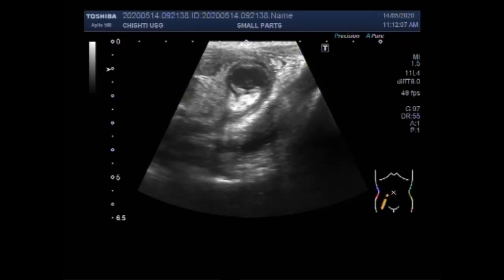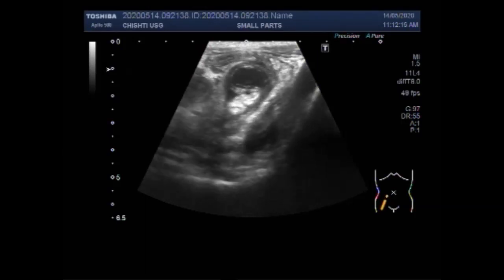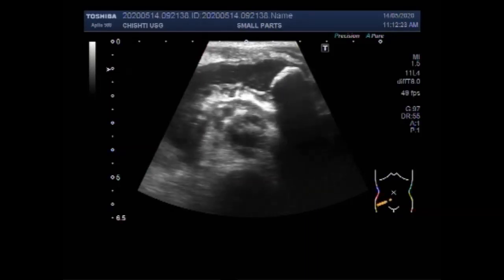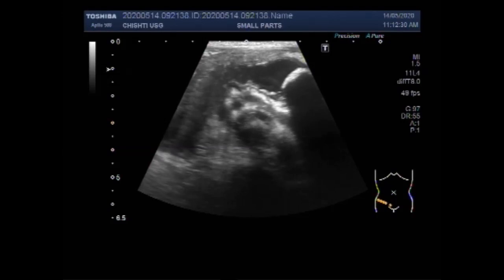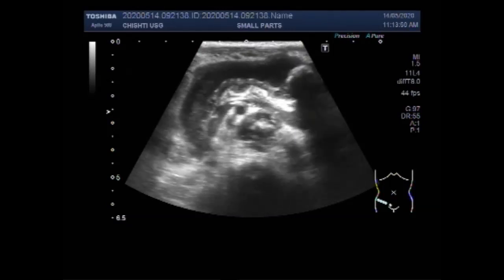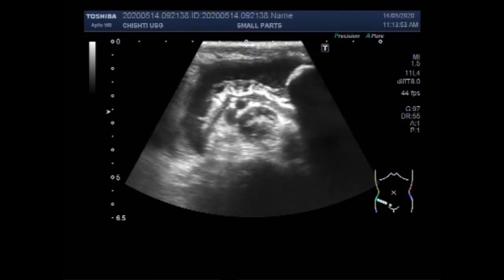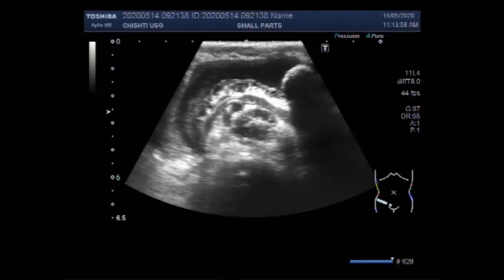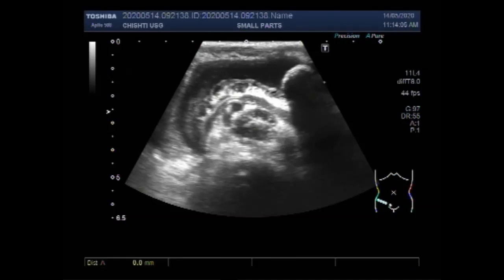Ultrasound Video showing Inflamed appendix with faecolith in its interior.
This video shows an Inflamed appendix with faecolith in its interior.
The prevailing view on appendicitis is that the main etiology is obstruction owing to faecoliths in adults and lymphoid hyperplasia in children. Faecoliths on imaging studies are believed to correlate well with appendicitis.
Faecolith prevalence is too low to consider the faecolith the most common cause of non-perforated appendicitis. Faecoliths are more prevalent in pediatrics appendicitis than in adult appendicitis.
Medical textbooks still teach the doctrine that the main cause of appendicitis is obstruction of the lumen of the appendix by lymphoid hyperplasia or faecoliths. The former is considered the main cause in children and the latter in adults although foreign bodies, parasites, and tumors have also been implicated.
A fecalith is a stone made of feces. It is a hardening of feces into lumps of varying size and may occur anywhere in the intestinal tract but is typically found in the colon. It is also called appendicolith when it occurs in the appendix and is sometimes concomitant with appendicitis.
This rupture and heal the appendix, and the pain and infection will resolve naturally. Other times, a ruptured appendix (or even a case of suspected appendicitis itself) can be treated successfully with antibiotics alone.
Not all people will have the same symptoms, but it's crucial that you see a doctor as quickly as possible. According to Johns Hopkins Medicine, the appendix can rupture as quickly as 48 to 72 hours after the onset of symptoms. Go to the hospital immediately if you're experiencing any of the following symptoms.
Faecolith also called appendicolith when it occurs in the appendix and is sometimes concomitant with appendicitis. They can also obstruct diverticula. It can possibly form secondary to fecal impaction. A fecaloma is a more severe form of fecal impaction, and a hardened fecaloma may be considered to be a giant fecalith.
The standard treatment in the United States is the surgical removal of the organ. But not every inflamed appendix needs to come out, new research shows. The study finds that in uncomplicated cases, most patients with an inflamed appendix can be treated successfully with antibiotics instead of having to undergo surgery.
                                 Appendicitis and home remedies
1). Get lots of rest.
2). Drink plenty of fluids.
3). Go for a gentle walk each day.
4). Avoid strenuous activity and lifting heavy objects until your doctor says it's safe to do so.
5). Keep your surgical incision sites clean and dry.